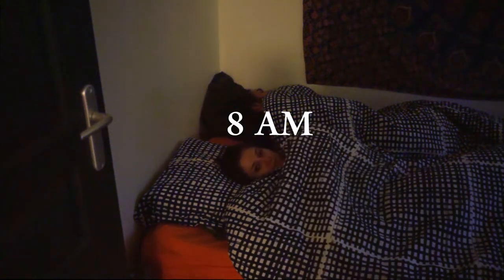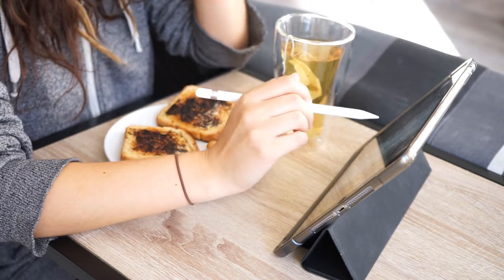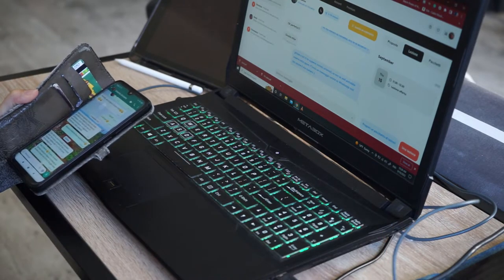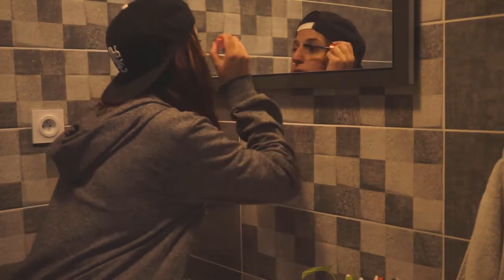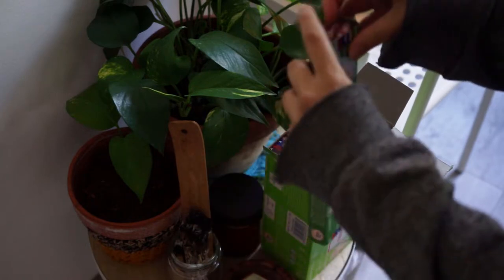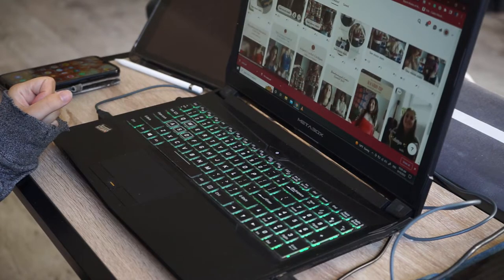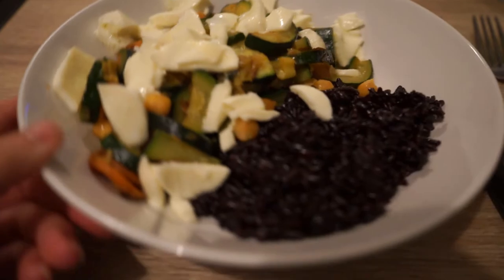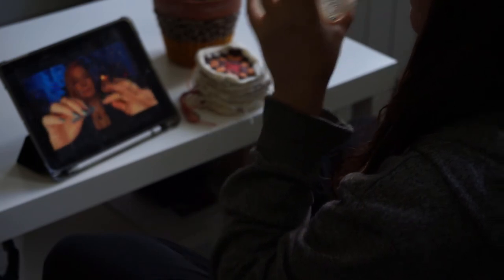A Realistic Day in my Life as a Crochet Artist ~ Crochet Designer Life Working from Home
Hello everyone! :)
Today I wanted to share with you all the best of what a realistic day in my life as a crochet artist looks like and how I manage my time.

As I said, my routine is never the same every day, it always changes depending on what I need to work on. For example, the days when I'm working on a crochet collab with a brand or a magazine are quite different from the days when I edit a video tutorial or I release a new pattern.

00:00 Waking Up and Getting Ready for The Day
02:10 Setting Up my Working Station + Tasks
06:01 Lunch Break
08:04 Crochet Time
08:45 Shooting + Social Media
10:17 Yoga + Evening Routine
13:21 Outro

→  Watch my playlist here on Youtube
(all videos are in Italian with English subtitles):

You can shop craft supplies, yarn, and patterns from Lovecrafts, a very trustworthy and inspiring website

→ Basic Crochet Kit with ergonomic handle crochet hooks, needles, and stitch markers (I have been using these hooks for the past 8 years!)

→ Solid Aluminium Hooks if you don't need any other tool

→ Yarn Needles

→ Tape measure I use

My video gear:

→ Sony a7 Full-Frame Mirrorless Digital Camera

→ Sony 28-70mm Zoom Lens

→ ESDDI Lightweight Camera Tripod

→ AGPTEK Clip-On Microphone

Hey, I'm Marina, the creative behind Bloodimaryart!

At some point in my life, I got itchy feet and decided to explore the world: I have been working and traveling in different countries for the past 7 years, mostly in Spain, Australia, and Southeast Asia.
Crochet has become my medium for creative self-expression, how I manifest my ideas, imagination, beliefs, and values.

In late 2019, I started designing one-of-a-kind crochet patterns and selling my crochet pieces. Since then, I've become a crochet teacher, started a YouTube channel, and collaborated with yarn brands and crochet magazines.

I'm grateful for this wonderful crochet community and always in awe of the creativity and talent of other makers!